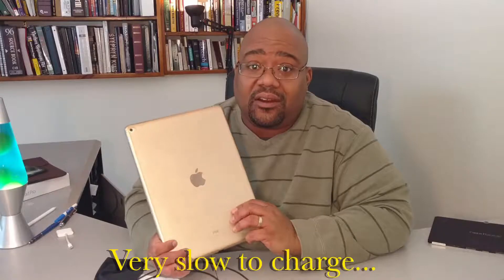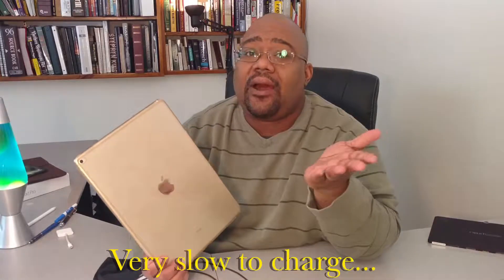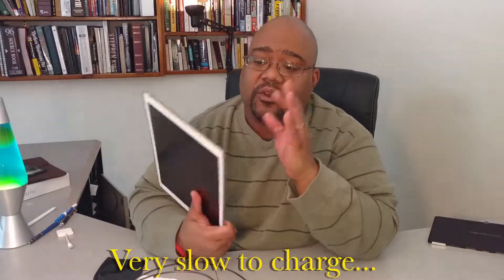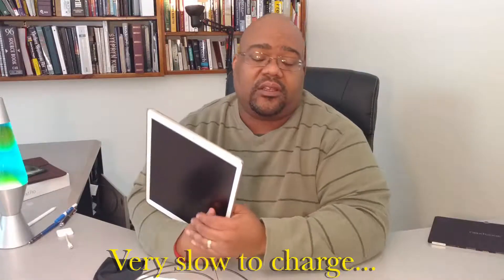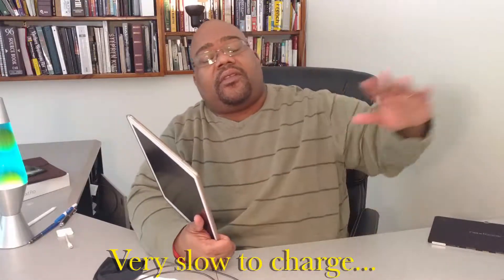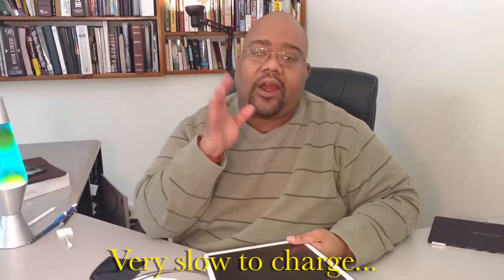Video 005..."He’s got juice how long will it last him?"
CFGamble This video is about powering up the ipad. Keep the charger in the wall in one spot to avoid wear and tear of the cable. But carry the iPad every where you wanna go.